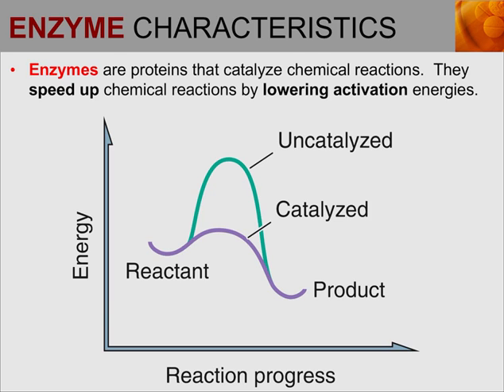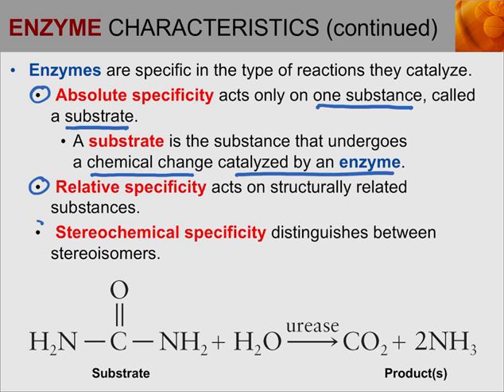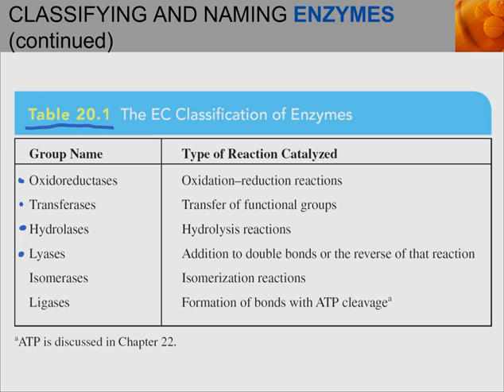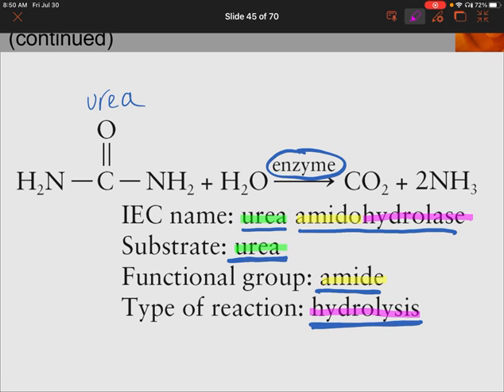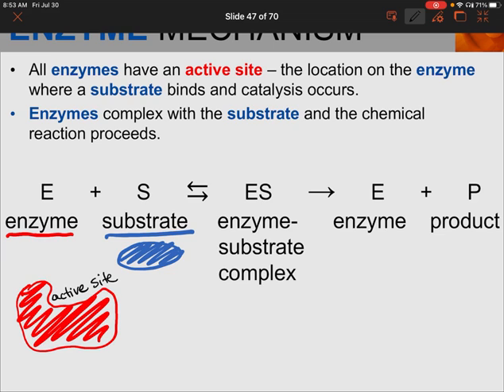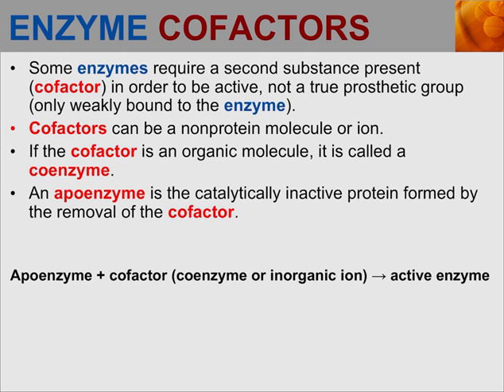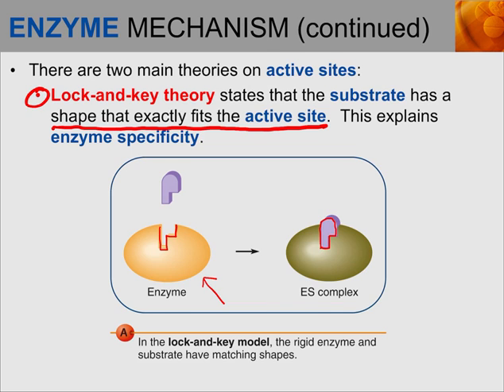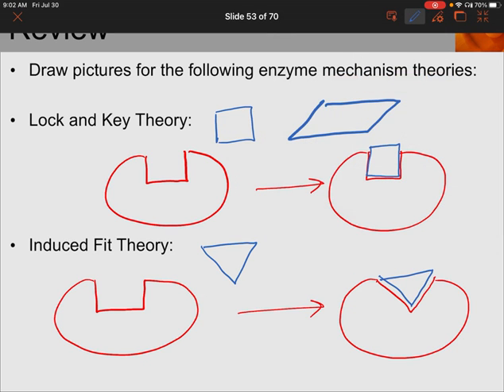CHEM& 131 Proteins and Enzymes - Introduction to Enzymes